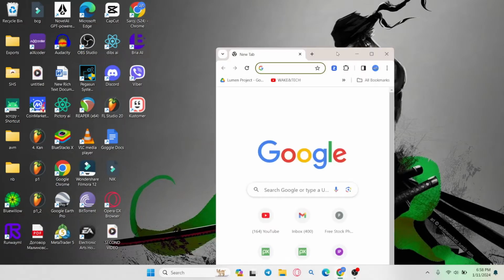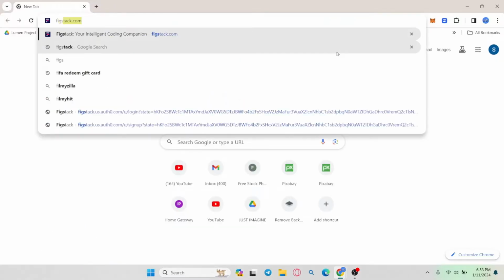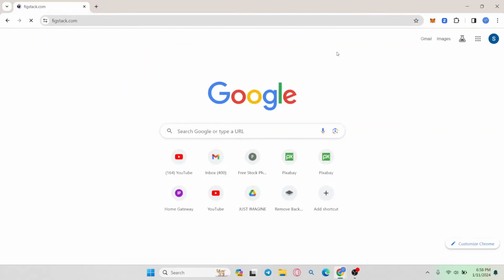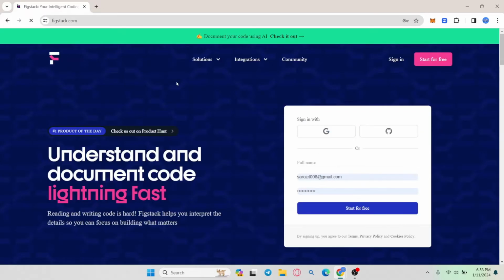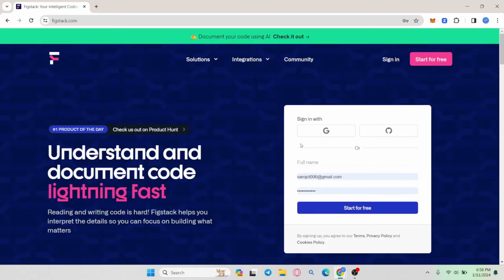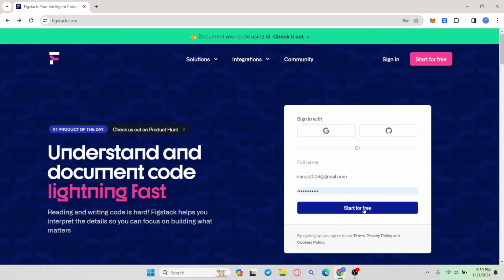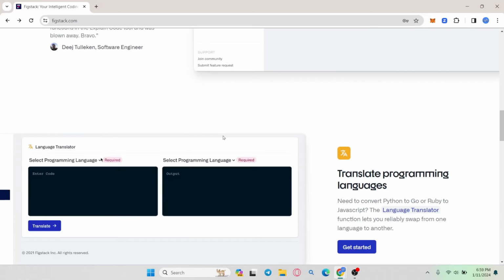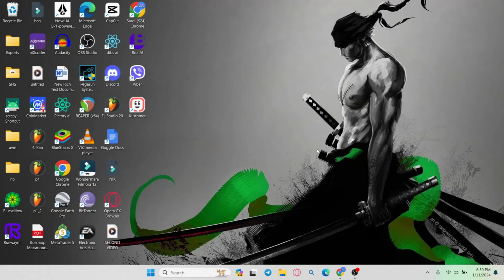How to Login Sign in Figstack AI Account (2024)?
Learn how to sign in your figstack ai account in our latest tutorial video!
Join us for a quick and easy walkthrough that guarantees a hassle-free login experience. Whether you're a seasoned user or new to the world of Figstack AI, we've got you covered with straightforward steps to access your account swiftly. Dive into the future of customer relationship management and ensure you're equipped to provide top-notch service. Watch now and elevate your customer support game with Figstack AI!